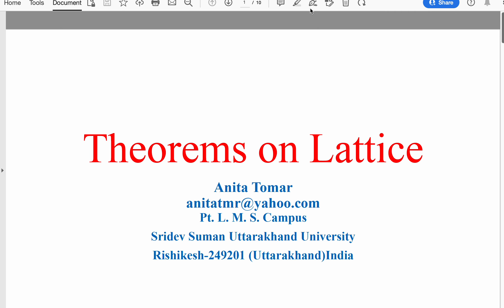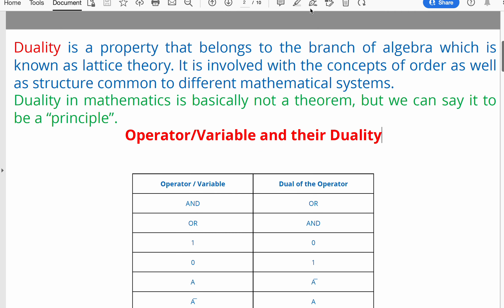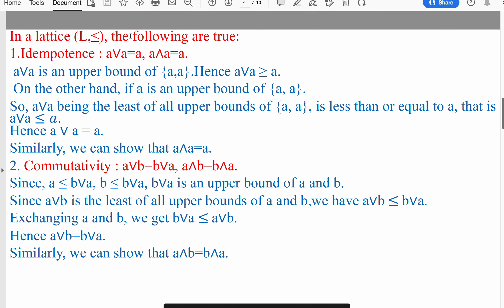Theorems on Lattice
Theorems on Lattice: Discrete Structures